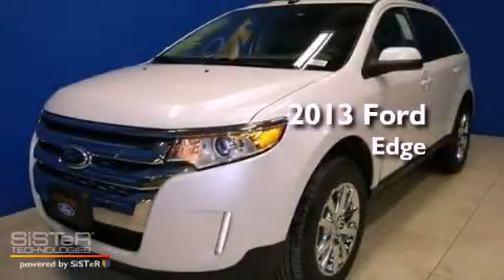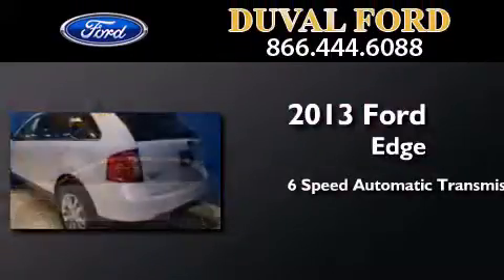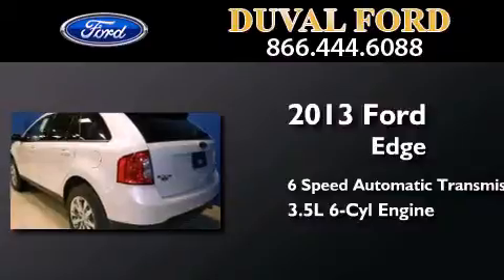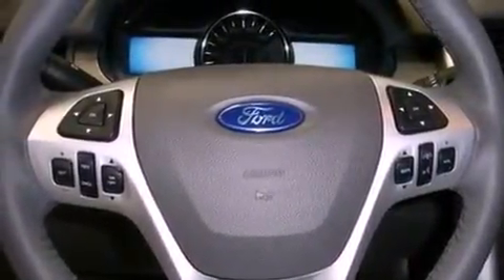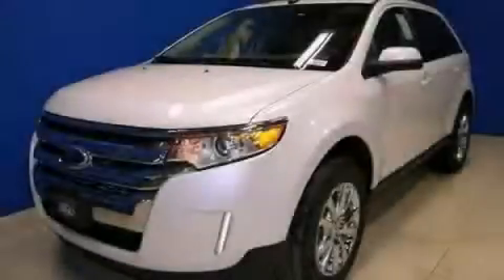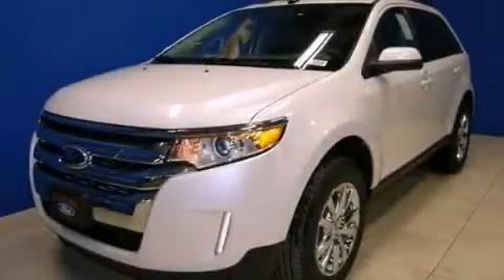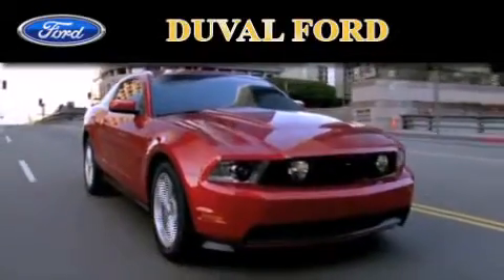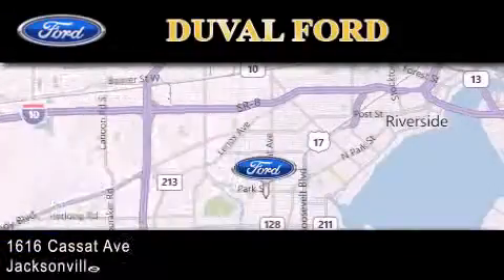2013 Ford Edge Jacksonville FL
Year : 2013
 Make : Ford
 Model : Edge
 Engine : 3.5L V6
 Trans . : Automatic 6-Speed
 Exterior : White Platinum Tri-Coat Metallic

 Interior : Me Lt Stone Lthr
 Stock : DBB35164